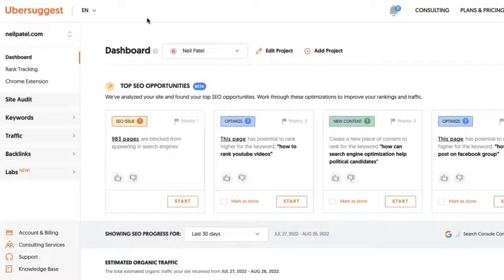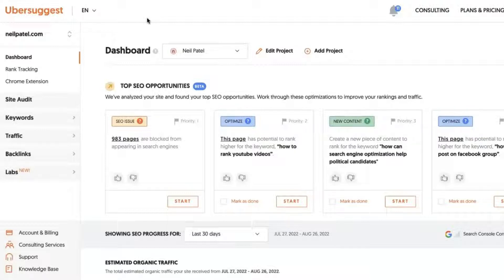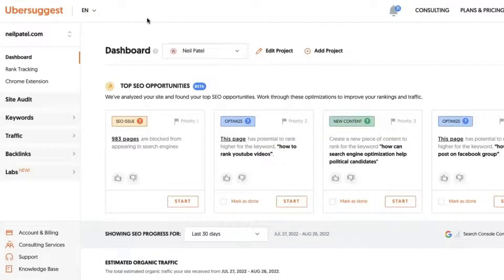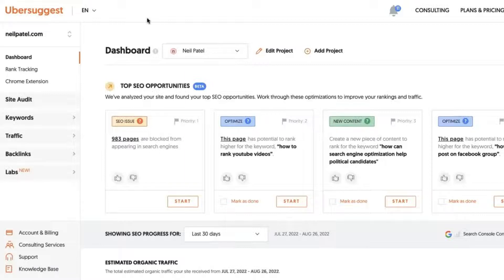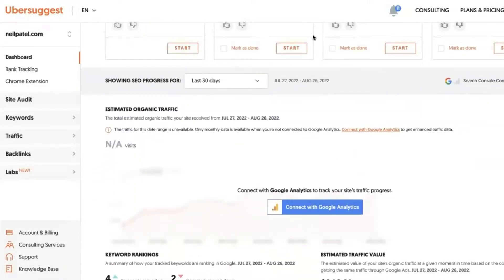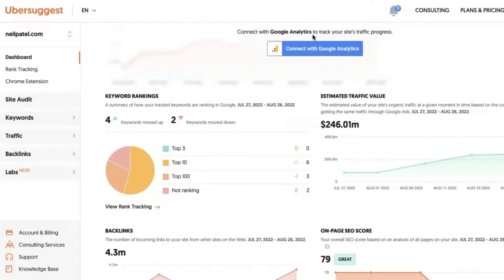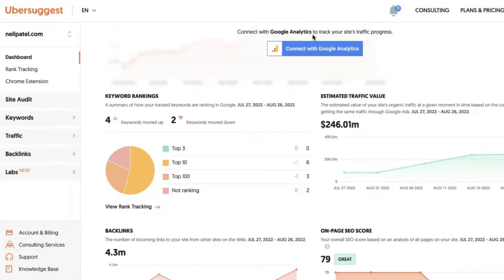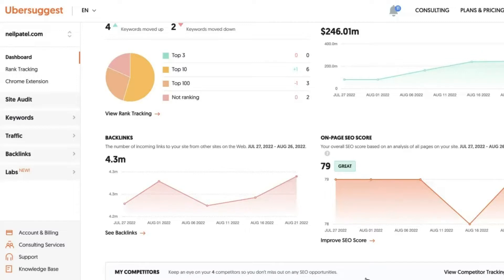How to Understand your Dashboard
Ubersuggest starts with the Dashboard. Once you create a project, you'll be able to see your top SEO Opportunities, estimated organic traffic, keyword ranking, estimated traffic value, backlinks, on-page SEO score, and competitors.

So let's dive into Ubersuggest itself, starting with the dashboard. I'm assuming you've all created a project within Ubersuggest, so you'll see some top SEO opportunities to begin with. And this is an effort here at Ubersuggest to help you get started, to sort of automate some initial steps for you and give you some findings that Ubersuggest will provide to you.

So that way you don't have to do all the work on your own. So you'll see some top SEO issues to begin with, some pages to optimize, or keywords to optimize, and new content to create. And as you go along that, this is really helping you go from start to finish along that cycle of optimizing your site or your pages, finding keywords, putting those keywords into content, and then garnering backlinks. So if you continually repeat the cycle, even if you do nothing else, you'll find some success because you're doing something. And SEO is a long-term game. So the name of it is to be consistent and continually, iterate create content, and optimize your pages.

So within here, as you go down, if you do connect with Google Analytics, you'll be able to see your organic traffic over time. I do recommend you connect with Google Analytics. You'll see keyword rankings, distribution, and your estimated traffic value, which is the estimated value of your site's organic traffic at a given moment in time, based on the cost of getting the same traffic through Google Ads. So you'll see, Neilatel.com has an estimated cost of nearly $250,000,000 of organic traffic. So if Neil wanted to rank for all those keywords get traffic from all the keywords, he's currently getting in an organic fashion, so for free, he would have to pay nearly $250,000,000 a month to get that traffic if you were to pay for it through Google Ads. So it's a really cool way to sort of see the ROI on your SEO efforts.

You also see backlinks here your on-page SEO, which is your site health indicator, and then an overview of your competitors, which you can track and benchmark yourself against. And also look for additional opportunities when it comes to keywords and content.

► If you need help growing your business check out Neil Patel Digital